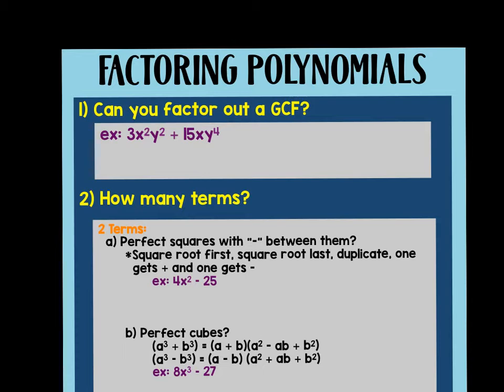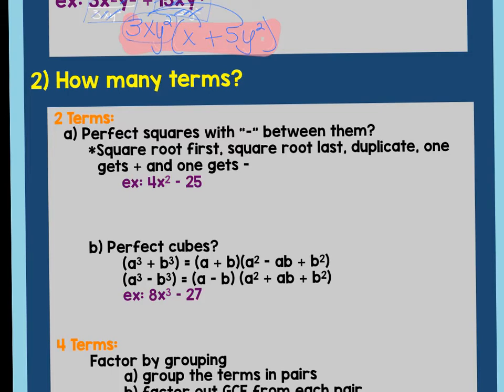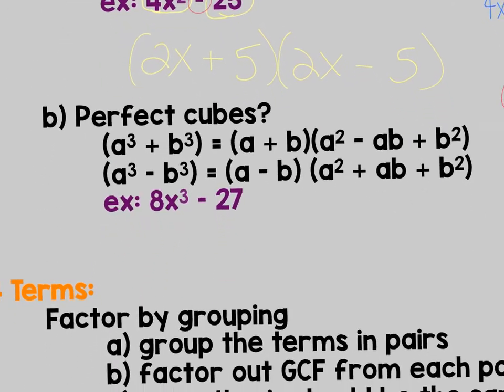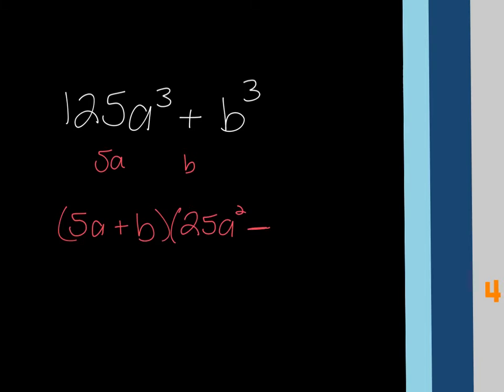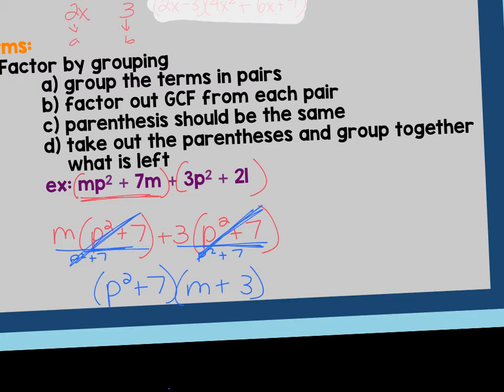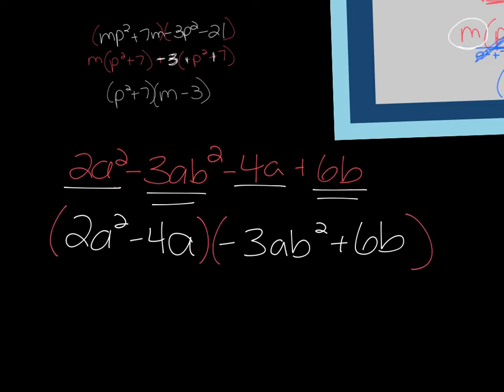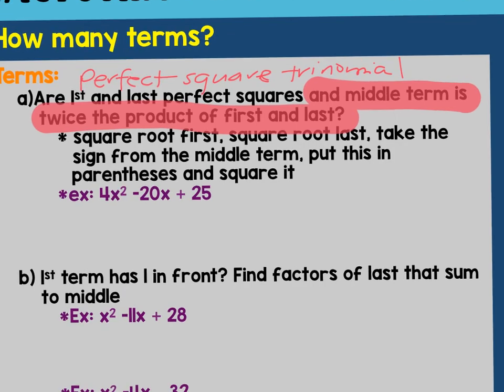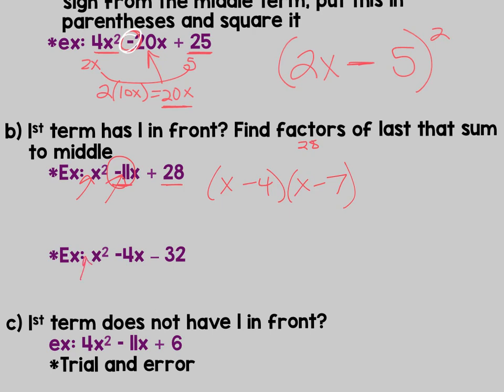5.18 R.4 Factoring Polynomials